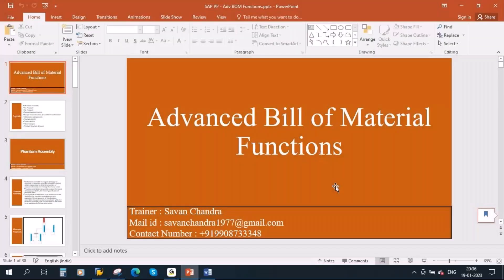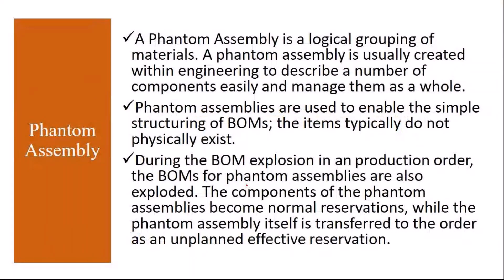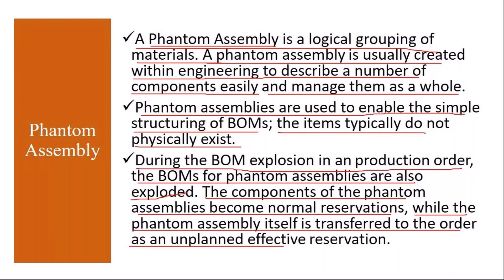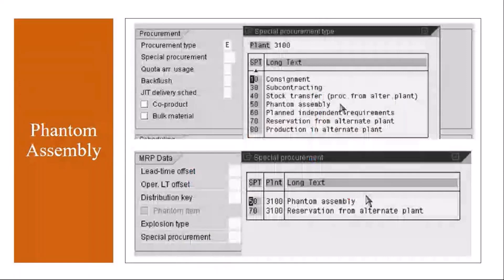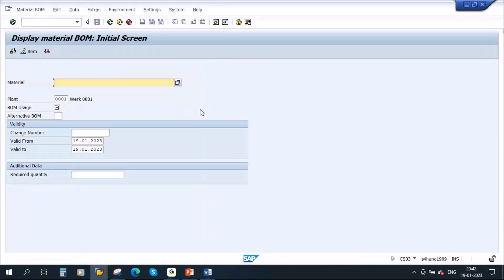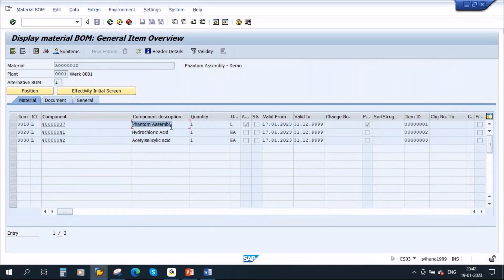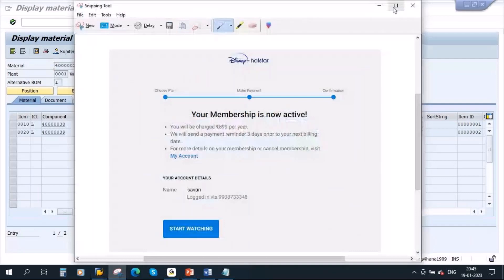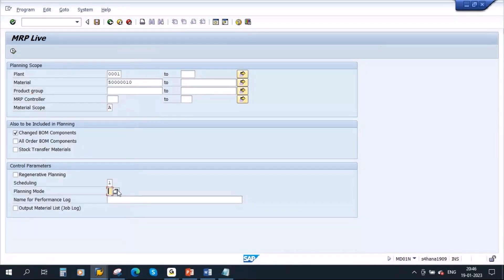Video 44 - SAP S/4HANA Production Planning (PP) module training - Advanced Bill of Material Function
SAP S/4HANA Production Planning (PP) module training - Advanced Bill of Material (BOM) Functions